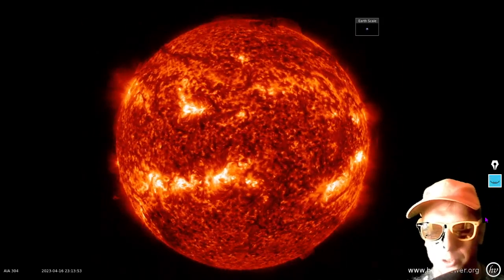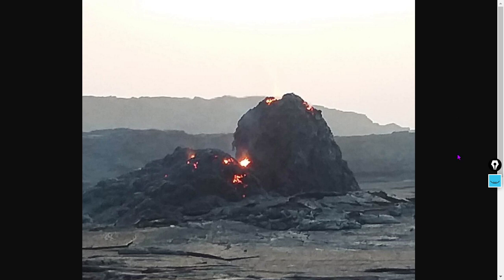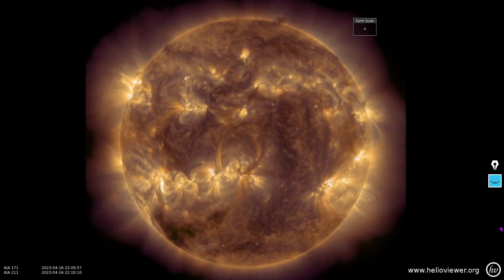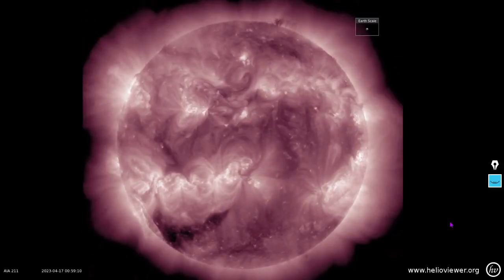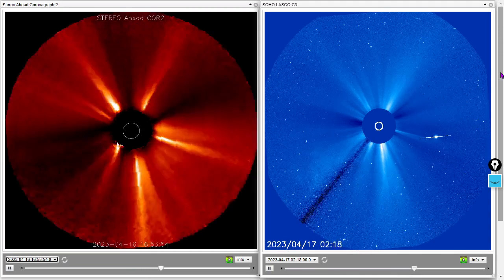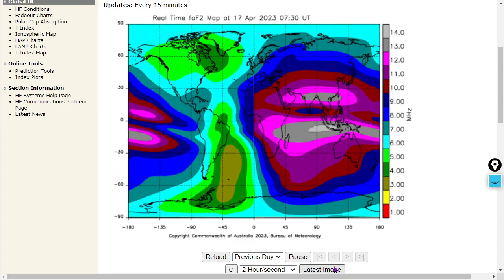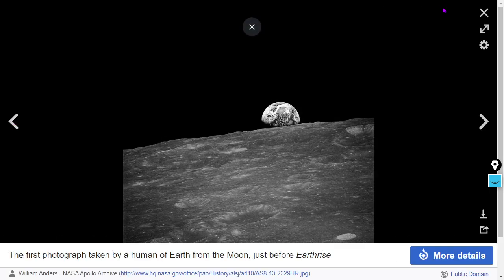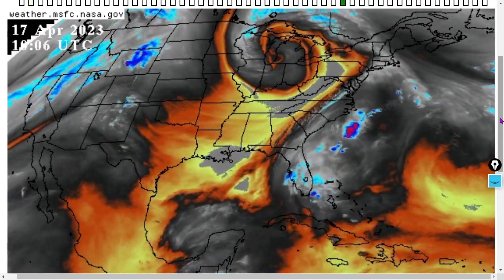Solar Polar Vortex Reappears as Activity Breaks Out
Do you like these videos?  Would you like to see them remain existent?